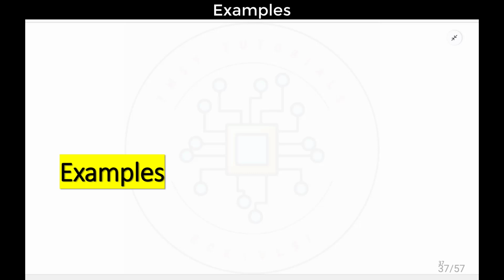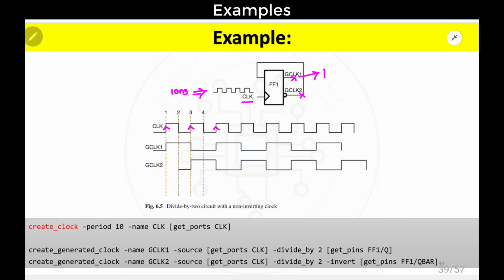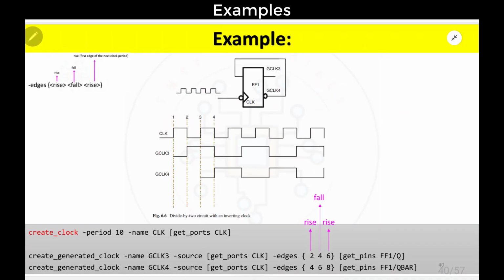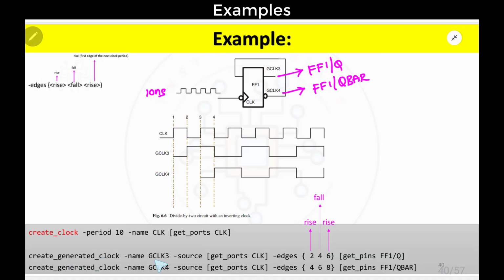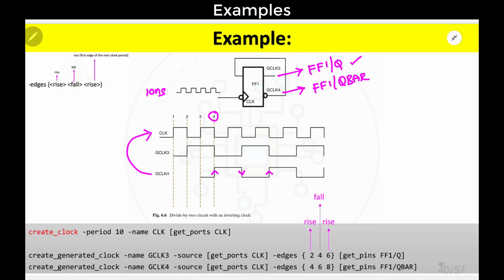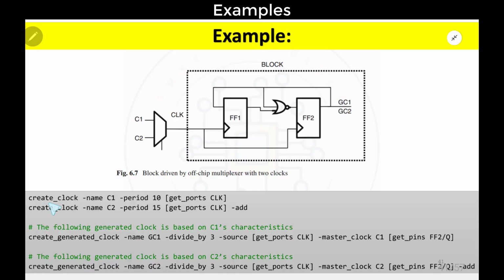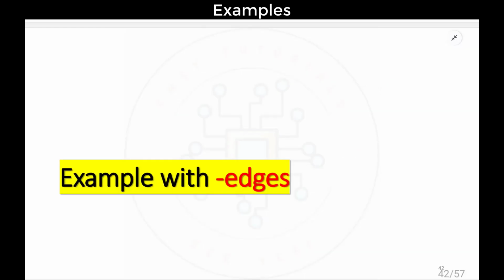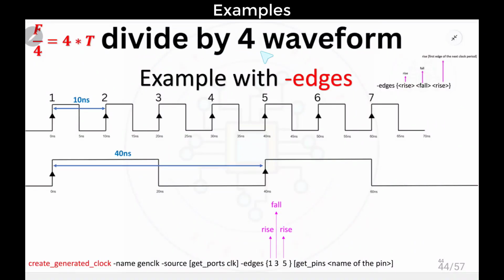Examples of Create Generated Clock | Part 5 | SDC Constraints | Synthesis and STA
📖 Description:

In this final part of the Create Generated Clock tutorial series, I’ll walk you through practical examples of using create_generated_clock in SDC.
We will cover different scenarios like:

Divide-by-N clocks

Multiply-by-N clocks

Gated clocks

Waveform adjustments

By the end of this video, you’ll be confident in writing and applying generated clock constraints in your synthesis and STA flow.

🔔 Don’t forget to check out the full playlist of SDC Constraint Tutorials:
👉 Part 1 – Basics of Generated Clock (Divide/Multiply examples)
👉 Part 2 – Clock Divider using create_generated_clock
👉 Part 3 – Clock Multiplier using create_generated_clock
👉 Part 4 – Examples of create_generated_clock (this video)

📌 More tutorials on SDC, Synthesis, STA, and Physical Design coming soon.